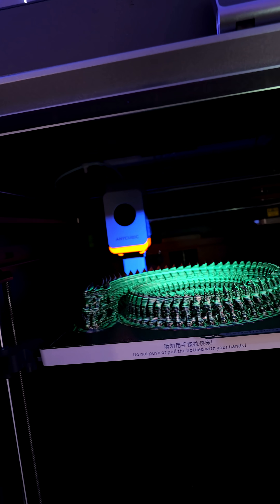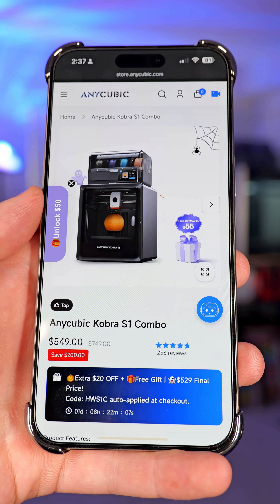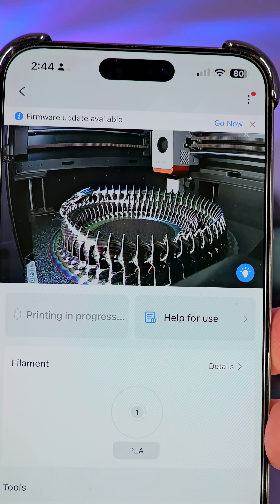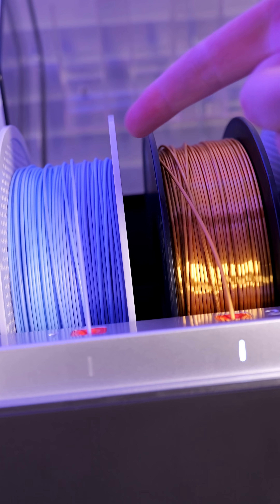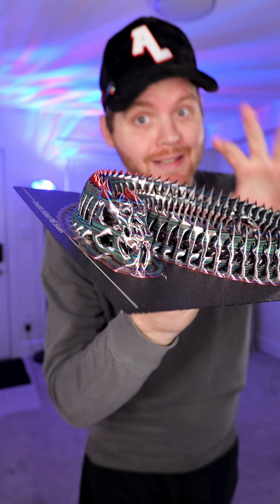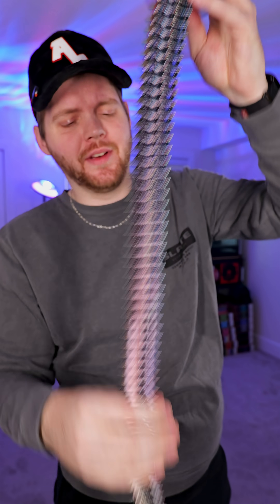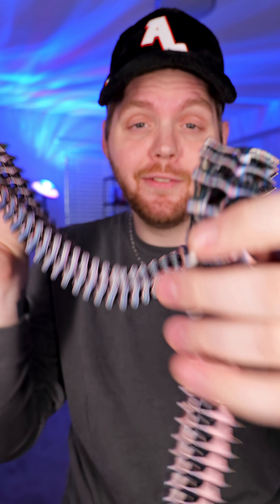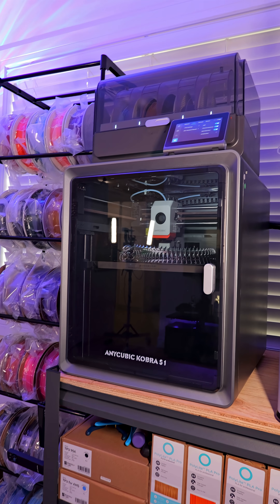Kobra S1 (Airless Snake Model By Plastic3D)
@anycubicofficial Kobra S1 Combo!

Printed Model “Airless Snake By Plastic3D” 🐍